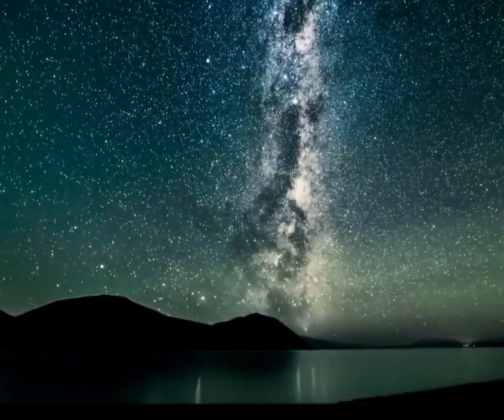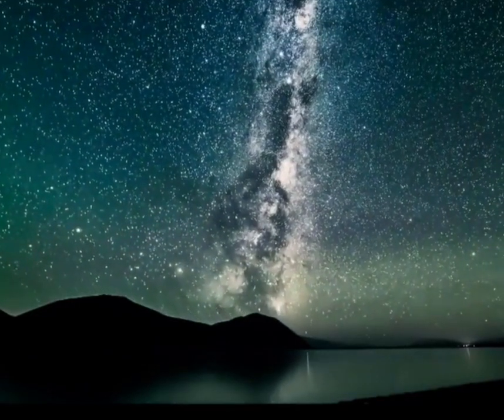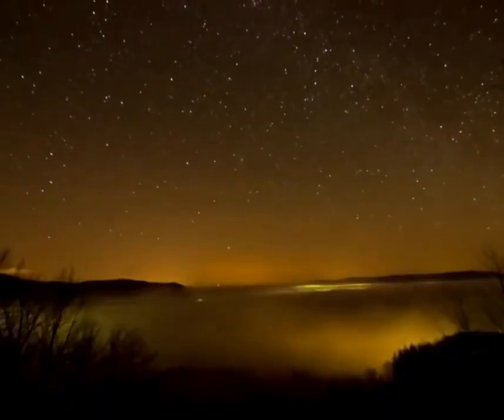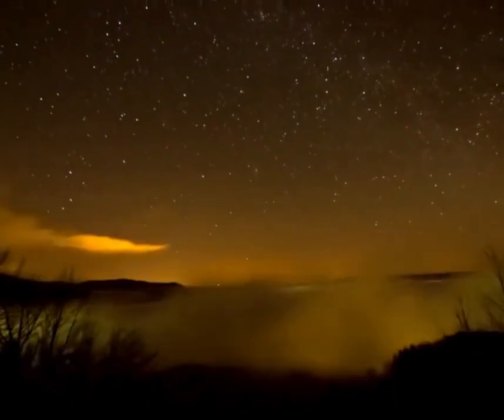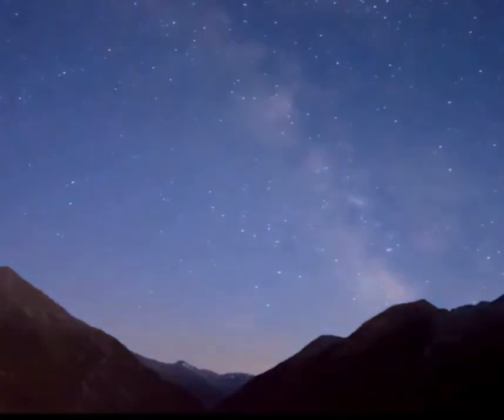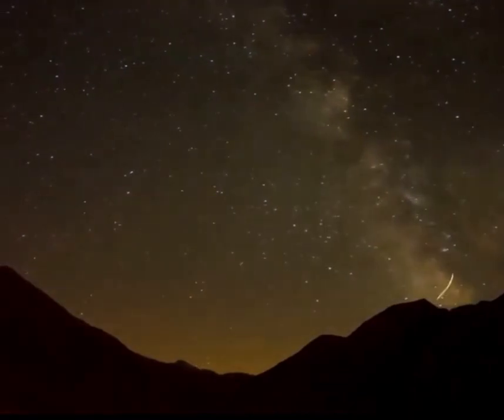Keep Your Joy Pt. 2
One of the most important thing in the world that should be kept by a human is you JOY. For without it this life beyond hard, beyond complicated, and not enjoyable. Many will attempt to steal your JOY, but it is up to you whether or not they succeed or not. Situations will attempt also to steal our JOY, but we by no means and under no circumstances are we allowed to allow it to do so. The power of perseverance, endurance, and undeterred determination has been embodied deep within us by our Creator. It is entirely our duty and obligation to bring it out in times of need. To continue to strive we must, to regain our hope we must,  and most importantly to regain our JOY, indeed we must.